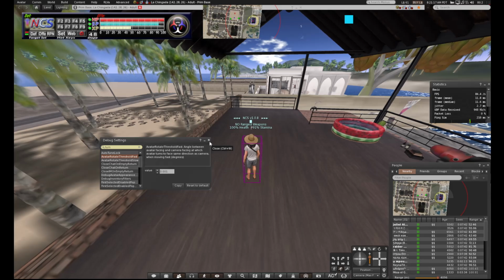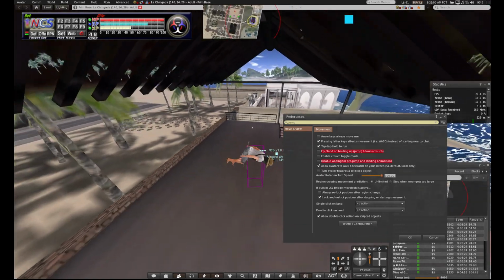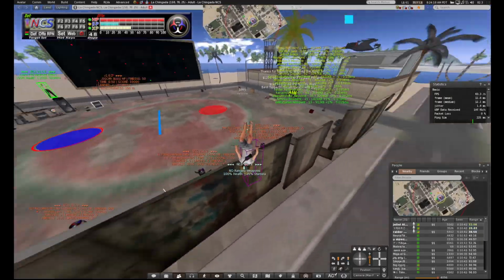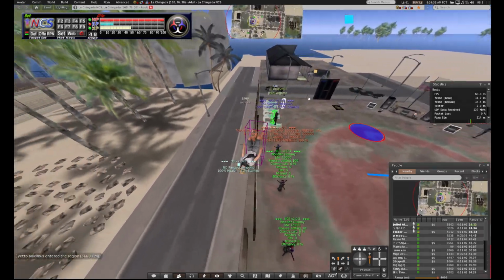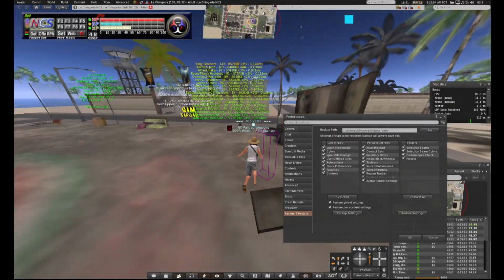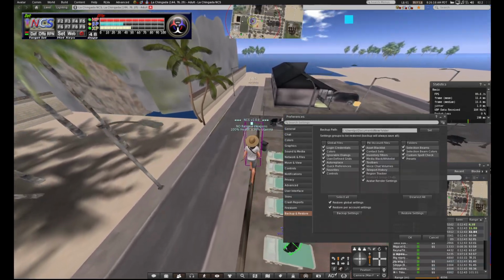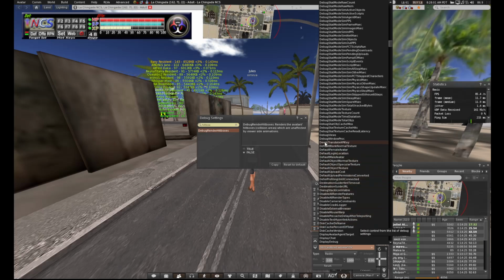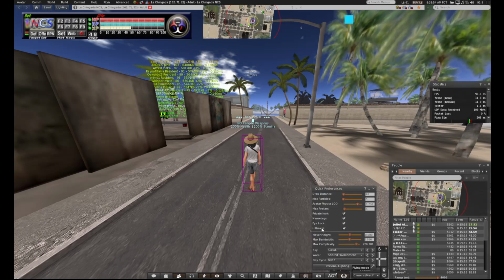Second Life Combat Tutorial - 2) More viewer settings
Here we'll explore some more settings and how to make our jumping more fluid.

Combat Tutorial for NCS meter in Second Life

NCS (Novelty Combat System) is a melee-based combat meter designed for use in combat environments within Second Life. To get started, grab the NCS meter and visit any NCS-enabled sim.

- Explore a Combat Sim: Visit the Neo Tokyo 2077 Sim to experience NCS combat firsthand.